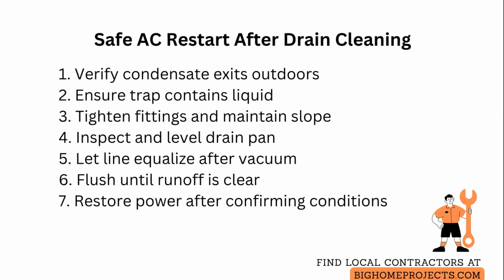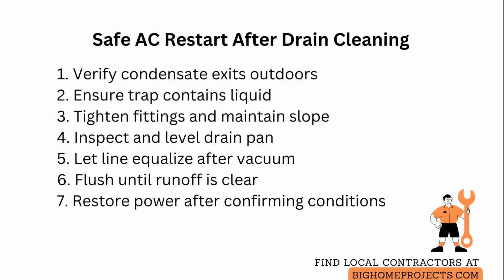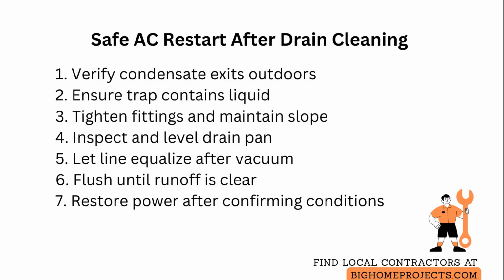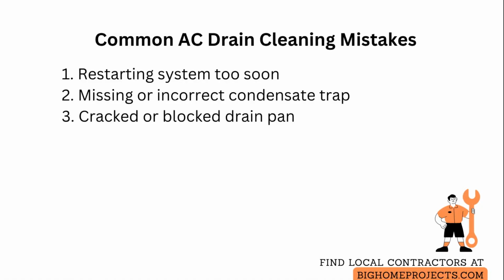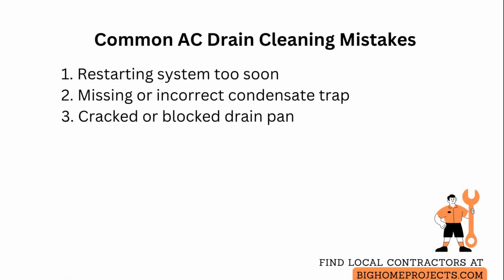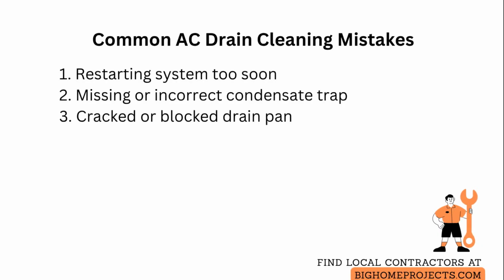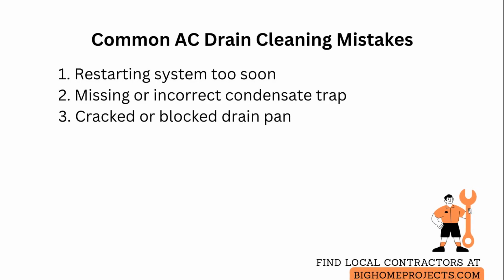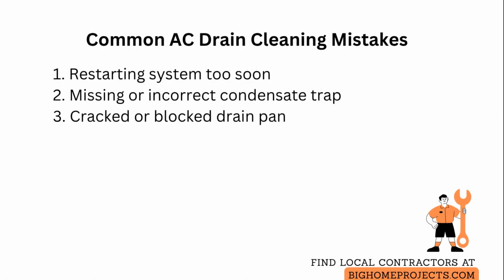AC Restart Checklist After Condensate Trap Flush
Learn how to safely restart your air conditioning after cleaning the condensate drain line with step by step post maintenance checks that prevent leaks and system damage. This guide covers condensate drain flushing, verifying condensate trap water seal, checking drain pan condition, ensuring proper drain slope and secure fittings, and confirming outdoor discharge before restoring power. Follow practical HVAC maintenance tips, condensate troubleshooting, and simple diagnostic steps to avoid clogs, overflow, and costly repairs. Ideal for homeowners and contractors who want clear post-service start up procedures, drain line maintenance best practices, and DIY HVAC safety checks.

About Us